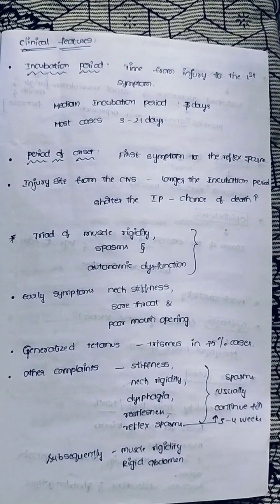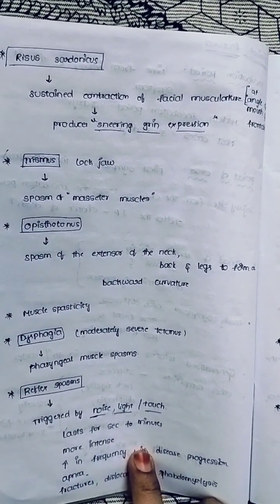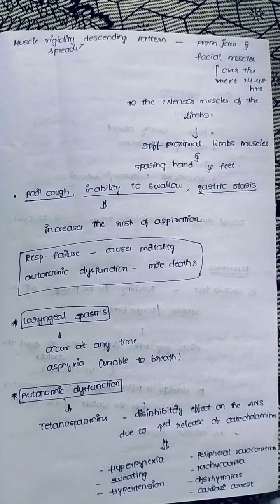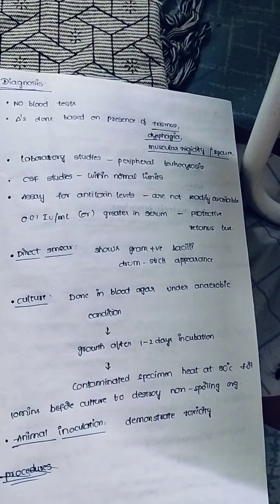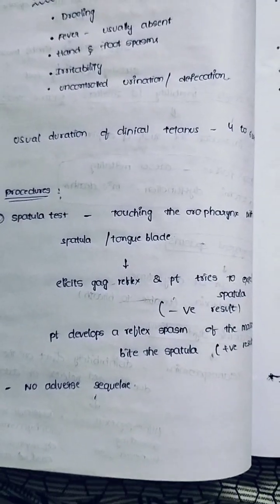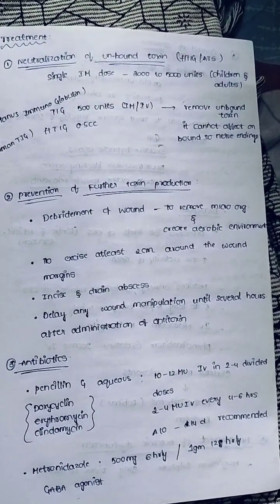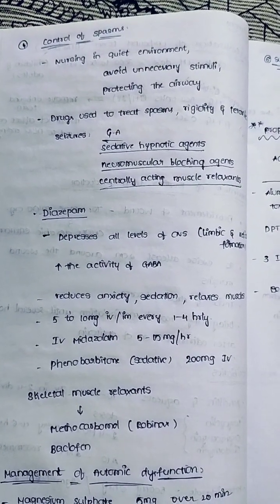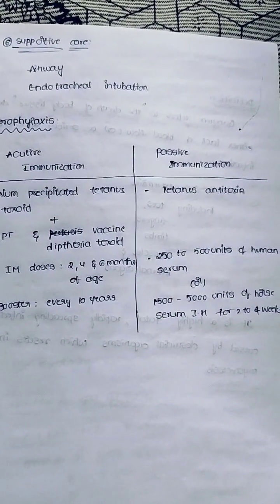Tetanus (Part 2)